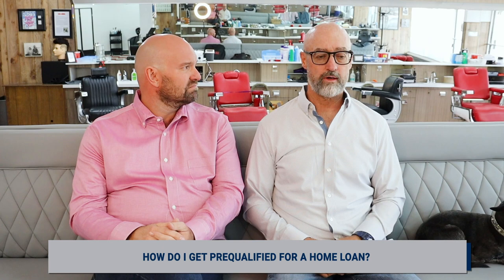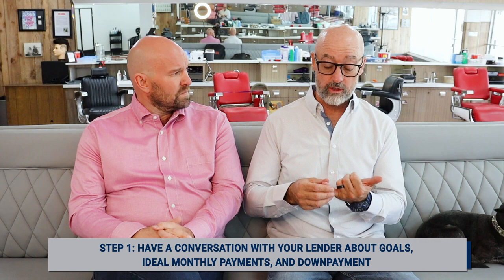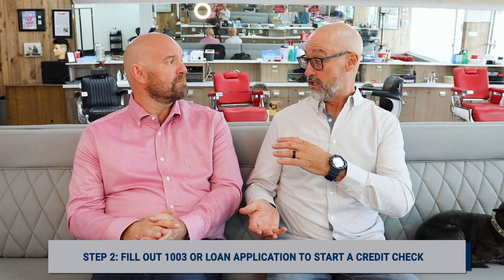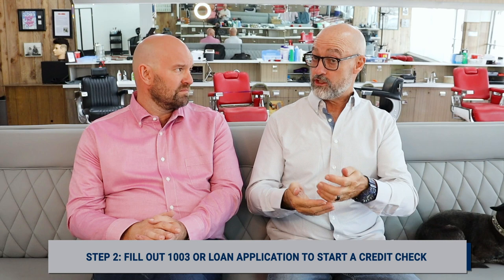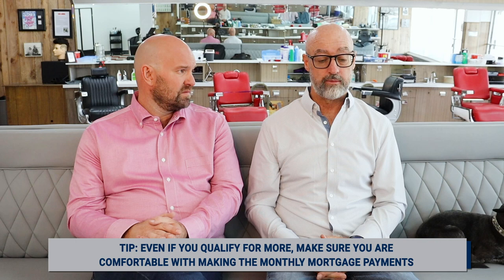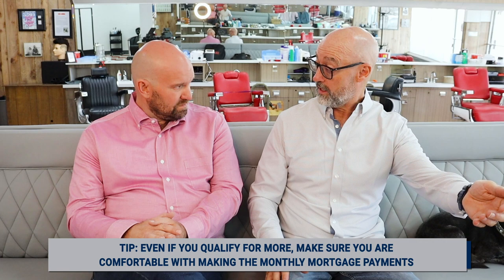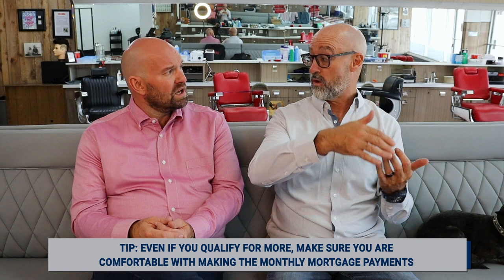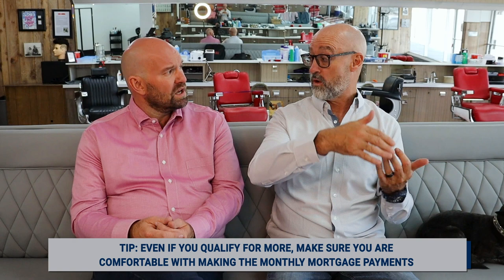Being Pre-qualified for Home Loan Gets You One Step Closer to Owning a Home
The process of purchasing a new home can be a little overwhelming. Where do you start?  In this episode of “Chadwick’s REAL Tips,” Chadwick and  Ian Jouett (NMLS #320263) discuss an important first step: Getting pre-qualified for a home loan.

If you want more information or have any topic suggestions, please contact Chadwick And be sure to like and subscribe to our channel as we continue to provide fun, relevant, and always informative videos.

Chadwick V. R. Williams,  SRES, CRS, GRI, SRS, Luxury Certified
Denver Real Estate Professionals
Broker | REALTOR® | Property Manager
DenverRealEstatePro.com

Ian Jouett (NMLS #320263)
Louviers Mortgage Group, LLC
(NMLS #1013945)

And a special THANK YOU to Leetsdale Barbers(Located at 600 S Holly St Ste 110, Denver, CO) and owner James Padilla for our special on-location set! Congratulations on celebrating over 61 years of barber perfection.